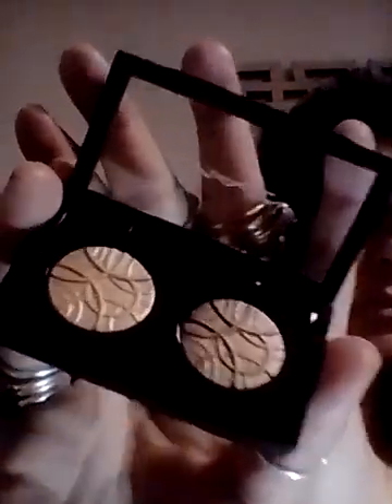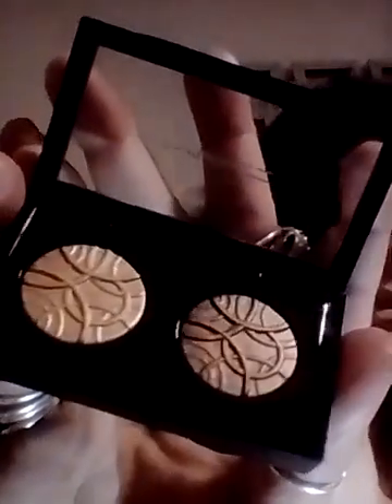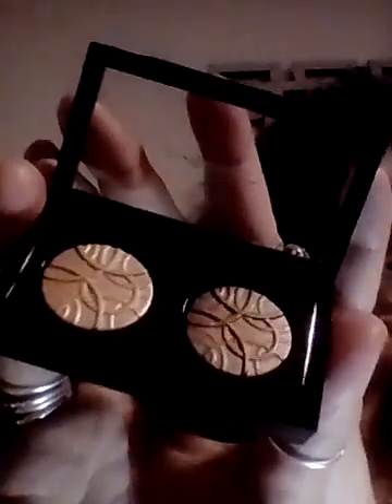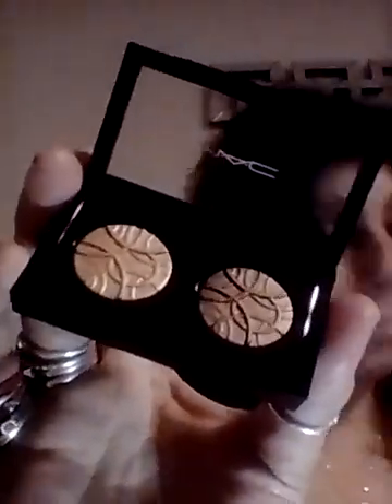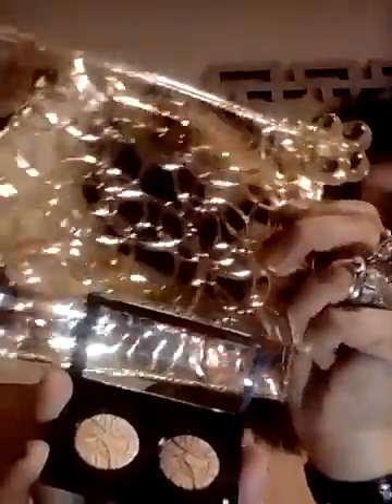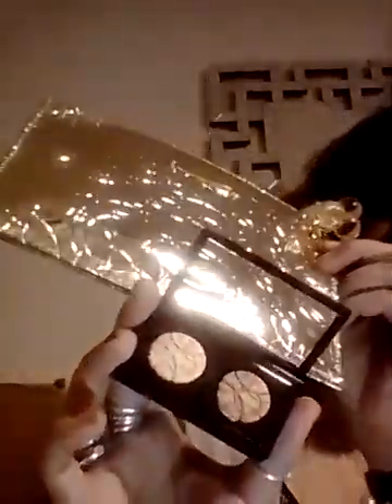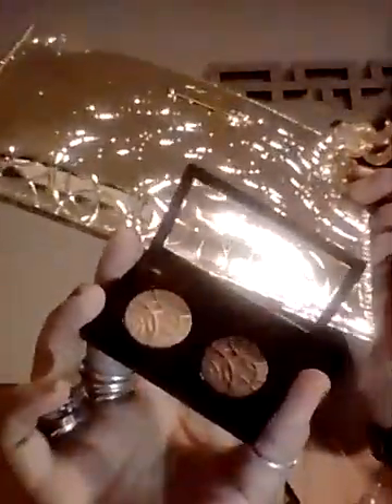Suki-Toons :)Post Thanksgiving Ulta & Build-a-Bear unboxing 11 26 22